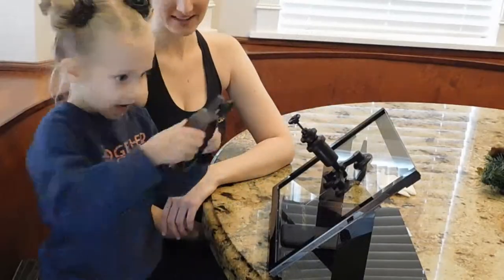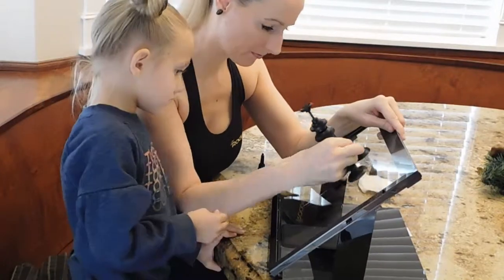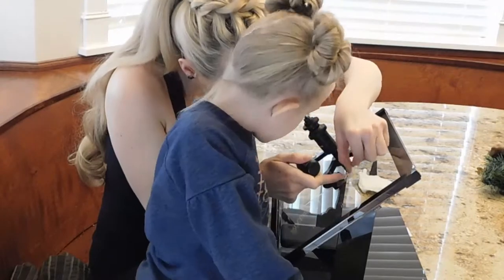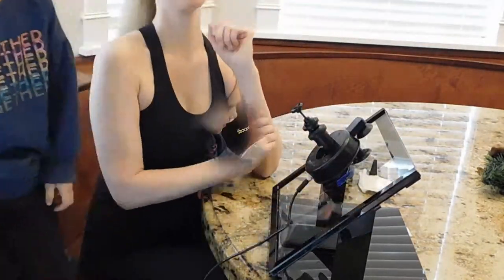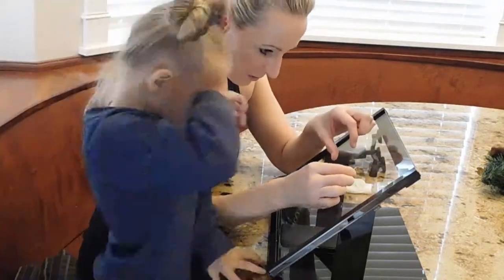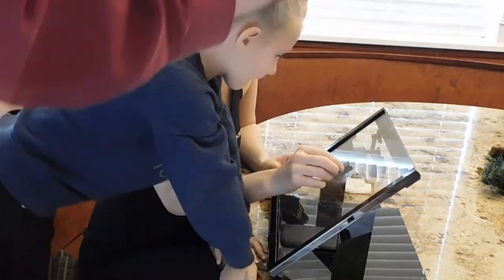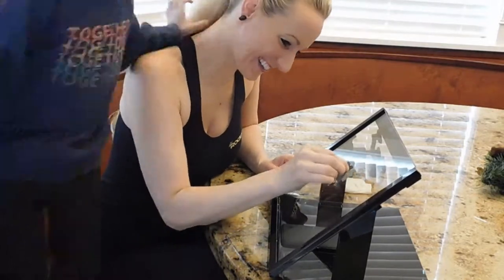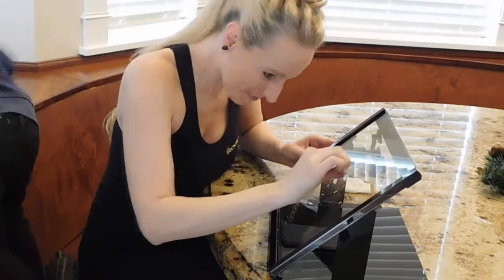Stella Using RockPro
Meet our friend Stella. At only 4 years old she has successfully used the RockPro herself to fix those pesky windshield chips. With very little effort anyone is able to repair a windshield chip.